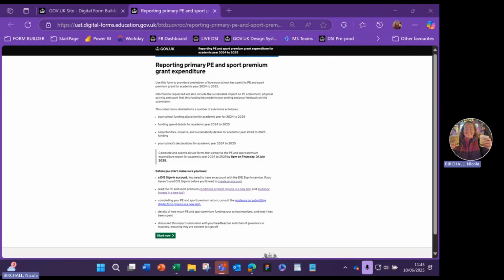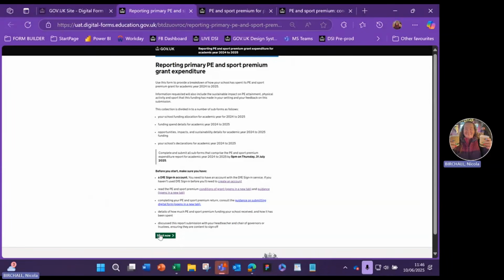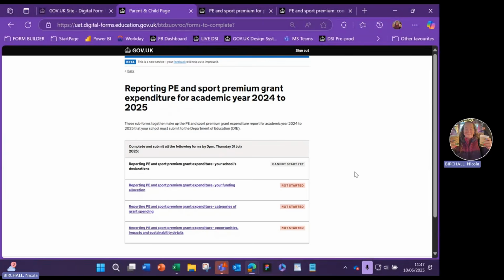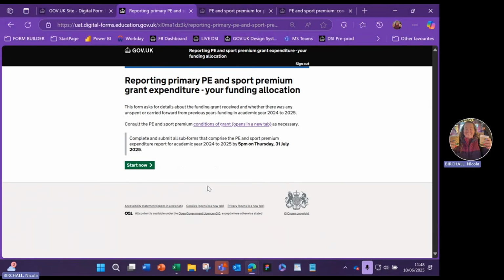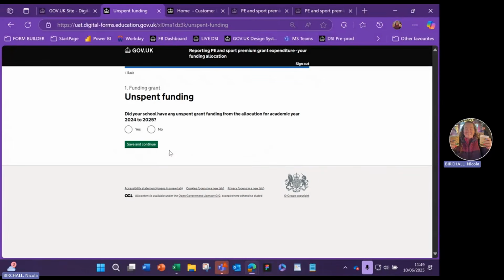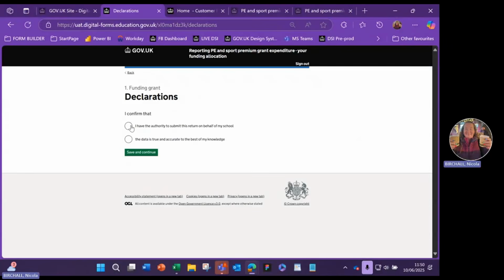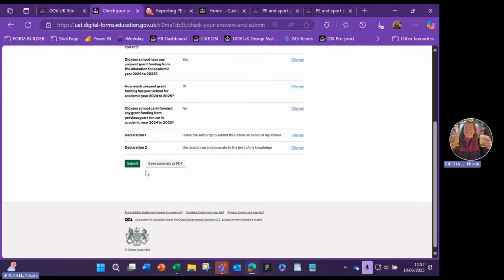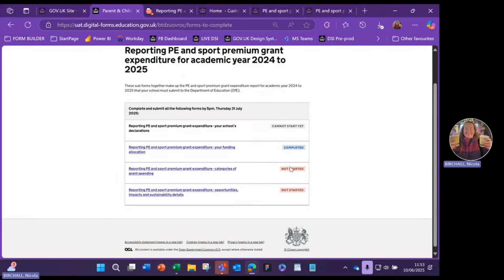Digital expenditure reporting return for the PE and sport premium- Video walkthrough of Form 1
A demo of form 1 for the digital expenditure reporting return for the PE and sport premium, created by the Department for Education.